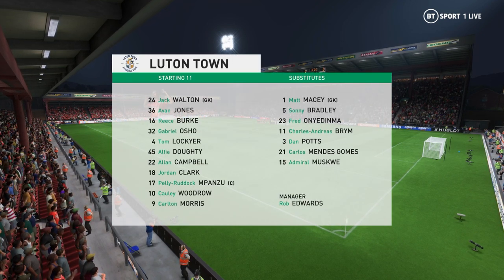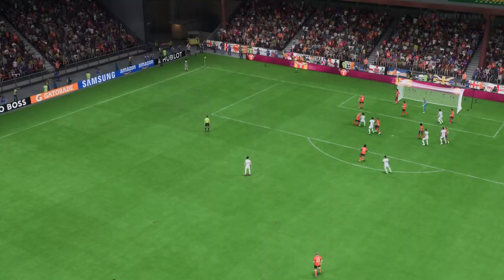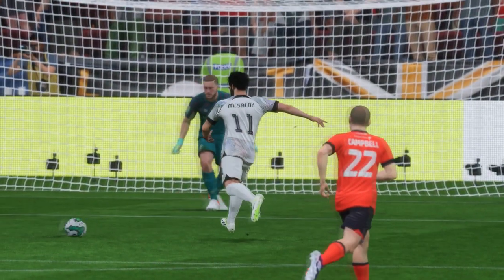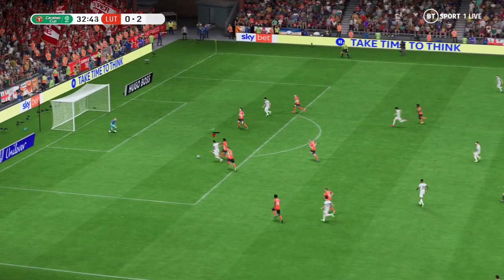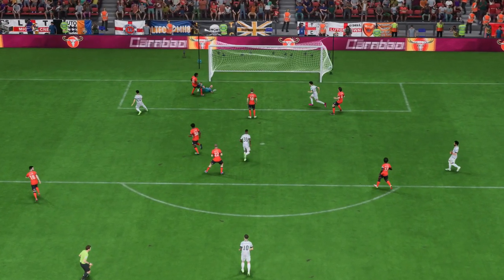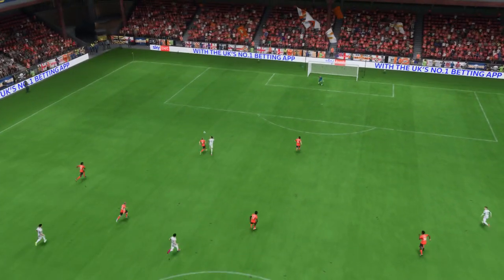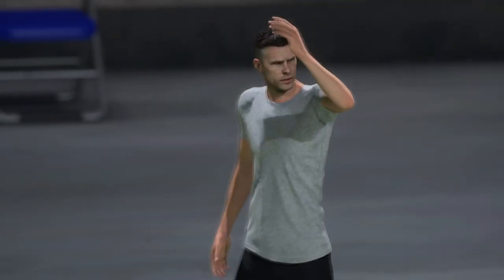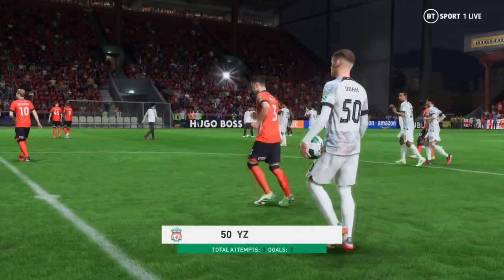FIFA 23 | Luton Town 0 - 8 Liverpool | Carabao Cup - Round 4 - 2023/24